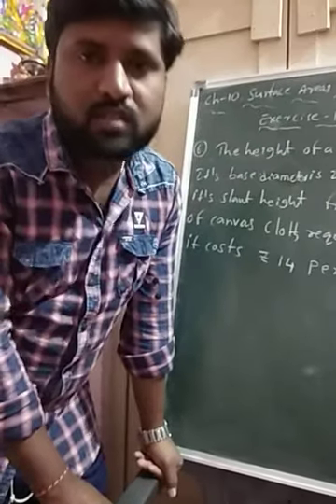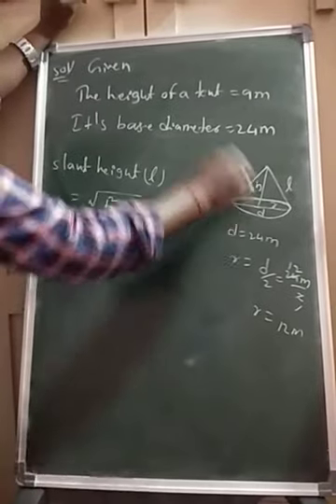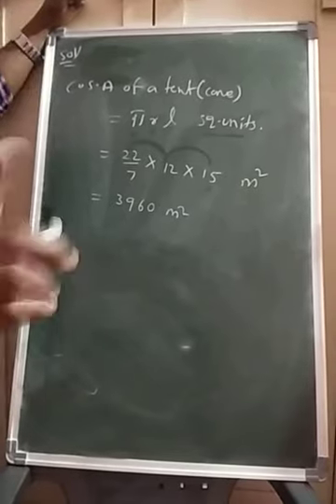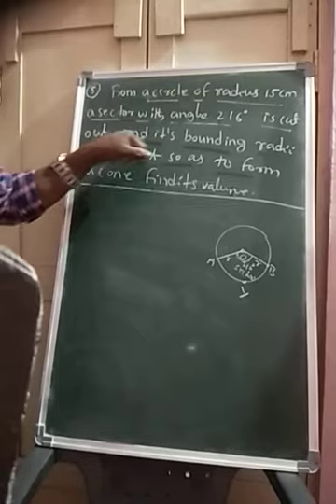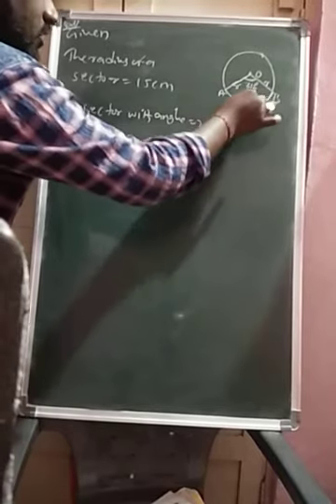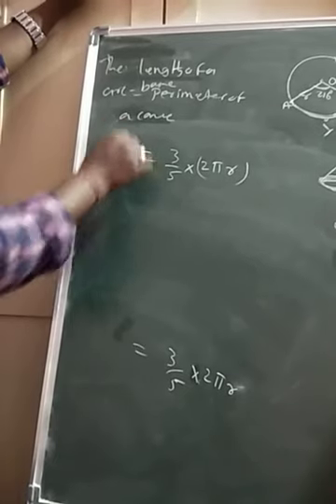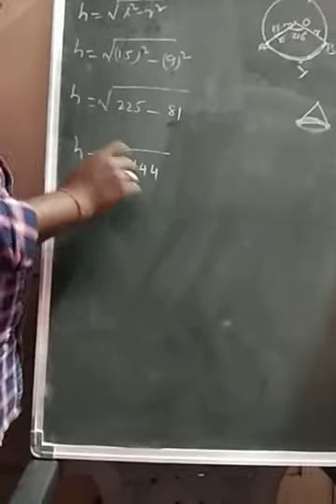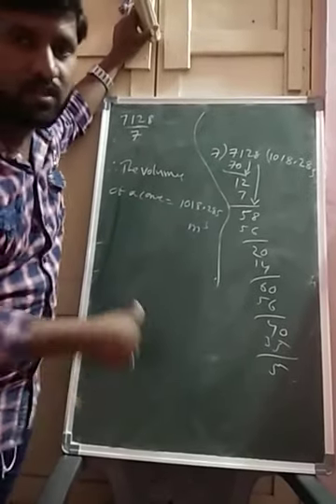Surface Areas and Volumes, Exercise:10.3, 5 and 6 sums